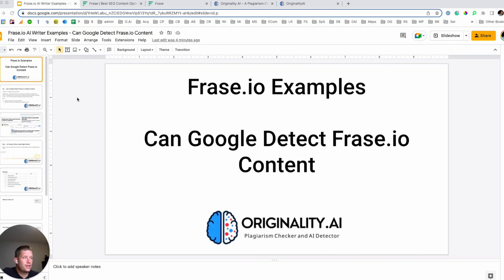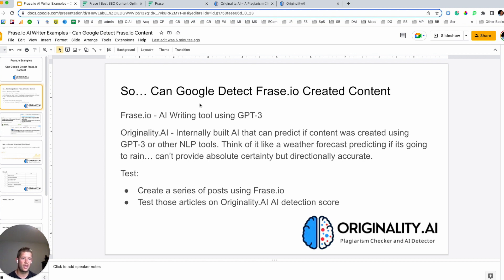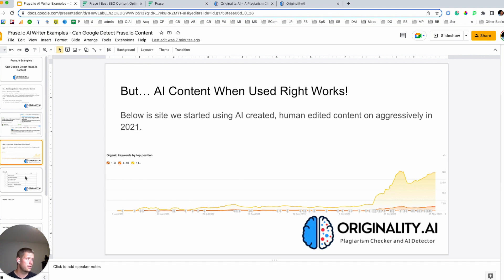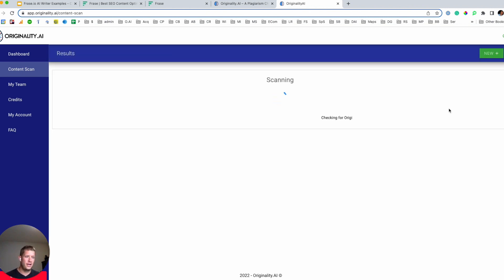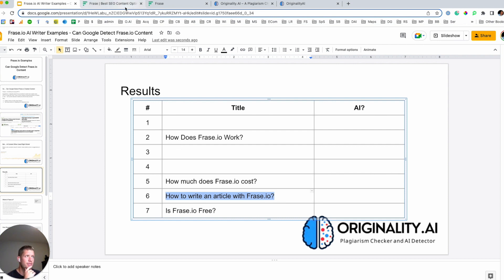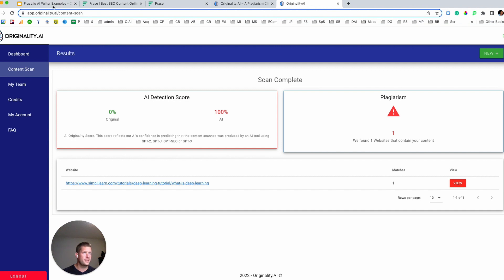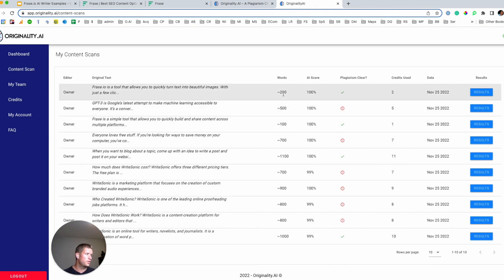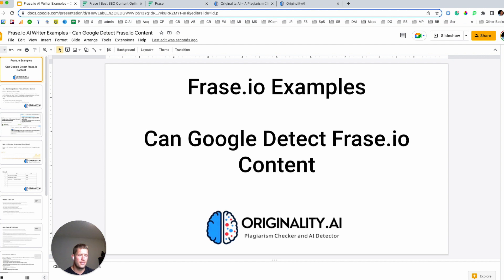Frase io Examples Can Google Detect Frase Generated Content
Frase.IO is a great content marketing tool that I have been using for years. This video looks exclusively at Frase.IO AI Writing assistant providing some examples of what it can produce.

Most importantly this video looks at can Frase.IO AI generated content be detected by Google.

To see other reviews and examples in this study checkout...

Frase.io Example:

The Frase.IO AI Writer is a content writing tool that uses the gpt-3 algorithm to generate high-quality, original content. The gpt-3 model is a natural language processing (NLP) model that is used by Frase and other tools to generate content. The Frase.IO AI Writer uses the gpt-3 API to generate articles, blog posts, and web pages. The gpt-3 algorithm is also used by the Frase.IO AI Editor to edit and improve existing content. The gpt-3 algorithm is constantly being improved and updated, and the Frase.IO AI Writer will continue to use the latest version of the gpt-3 algorithm to generate high-quality, original content.